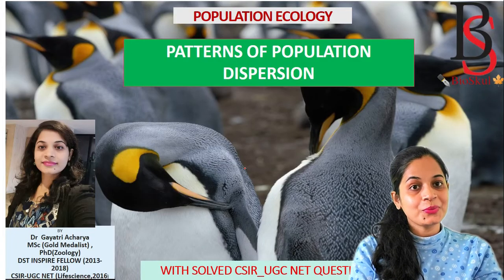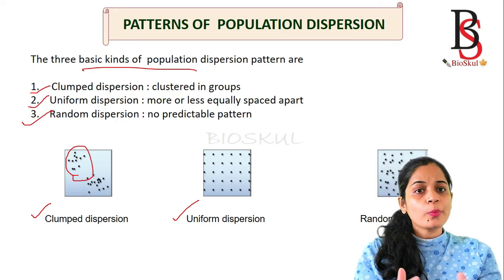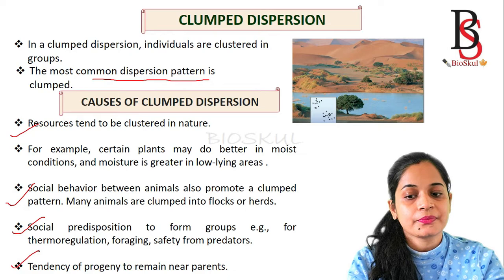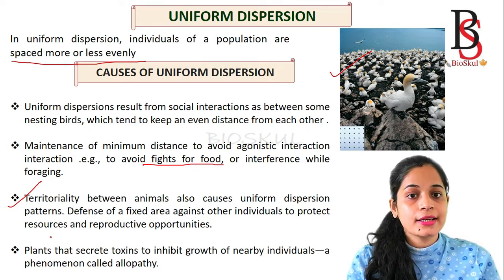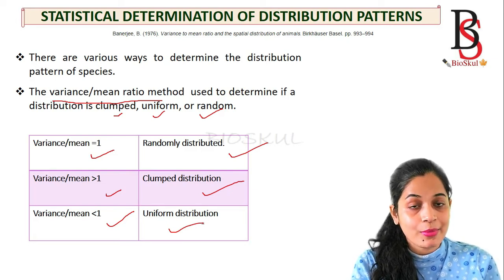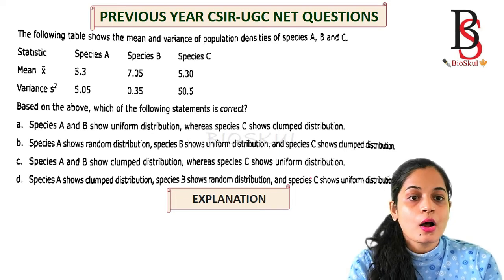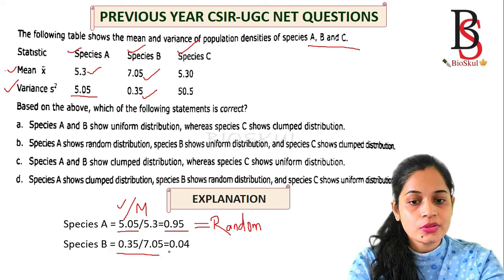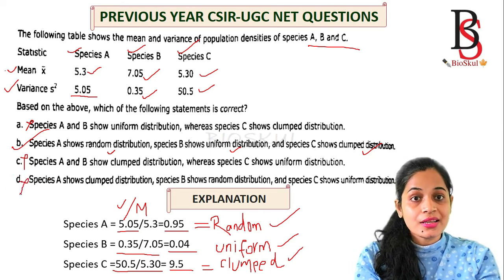PATTERNS OF POPULATION DISPERSION/DISTRIBUTION/POPULATION ECOLOGY/CSIR-NET/BY Dr Gayatri Acharya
This video is part of the "Population Ecology" lecture series. To see the full list of videos,

Summary: In this video   different patterns of ecological population dispersal,  the factors that cause them and statistical method of derivation of population patterns .explained in a simple way.

Text : Peter D. Stiling (2012) Ecology: Global Insights & Investigations,McGraw-Hill.
Dr Gayatri Acharya